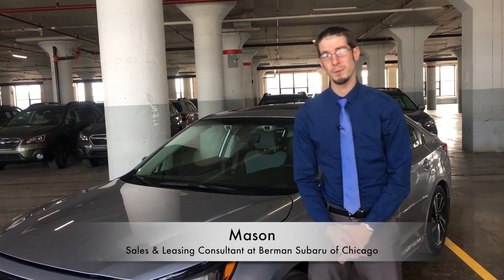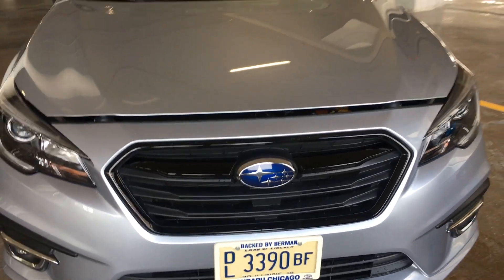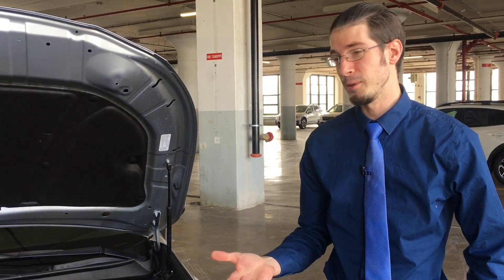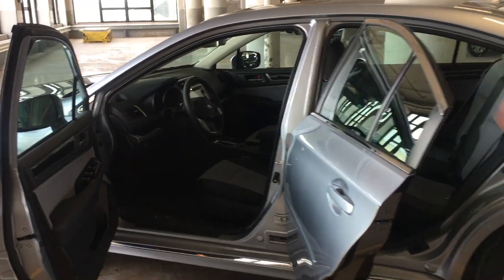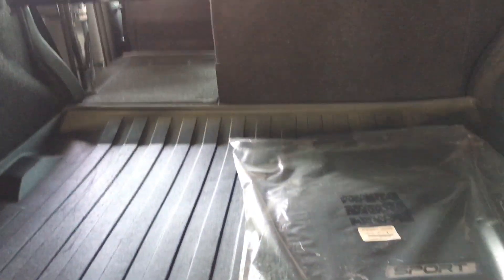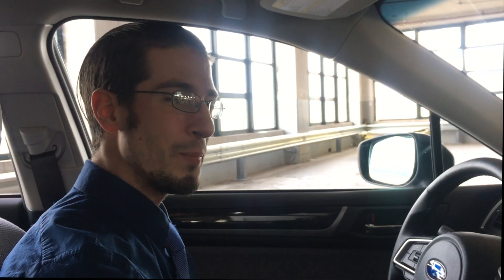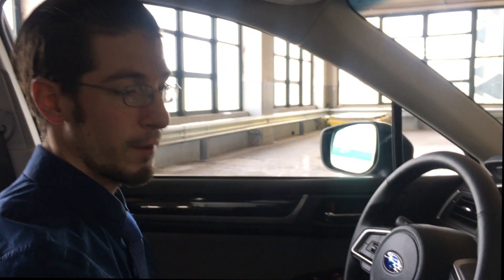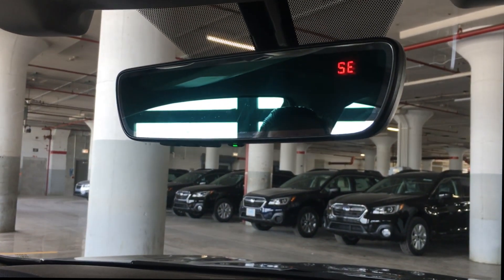2018 Subaru Legacy Walk-Around | Berman Subaru of Chicago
Introducing the 2018 Subaru Legacy at Berman Subaru of Chicago. Salesperson Mason Lies gives you a tour of the brand new sedan available now.